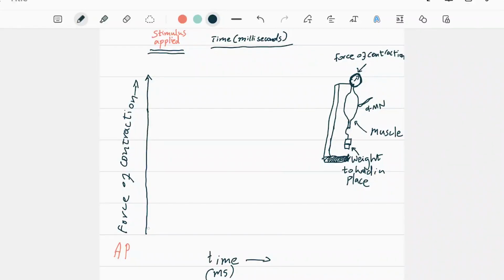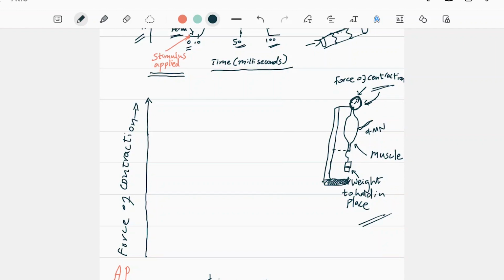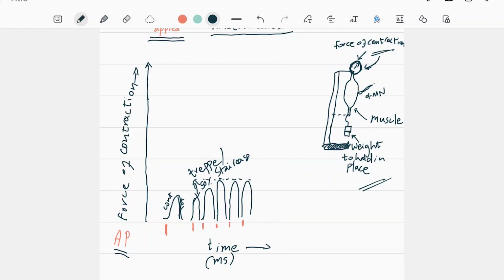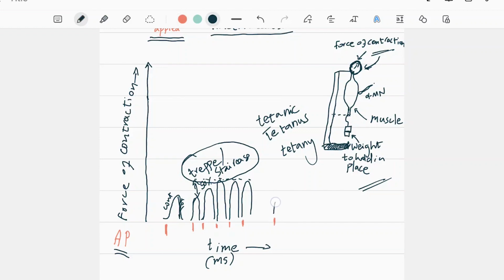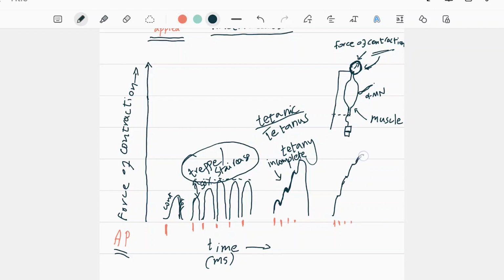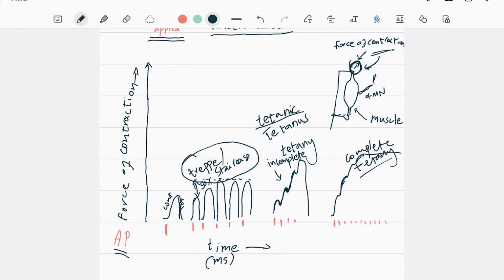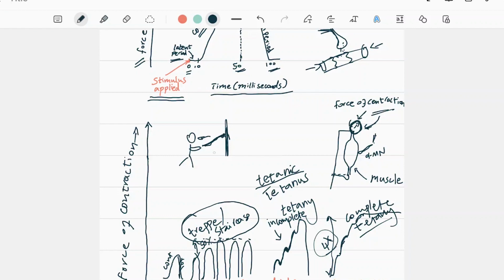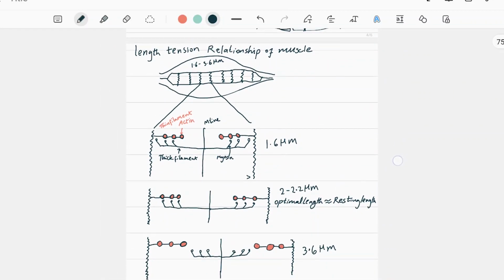Muscle Physiology Part 4 | Muscle Twitch | Dr. Nizam Teaches Medicine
🧠 Welcome back to the Dr. Nizam Teaches Medicine channel for Part 4 of our enlightening series on Muscle Physiology! In this episode, we delve into the phenomenon of muscle twitch, uncovering the intricate processes that underlie this fundamental aspect of muscle function.

💡 Part 4 offers an in-depth exploration of muscle twitch, providing valuable insights into the physiological mechanisms governing muscle contraction at the cellular level.

🔍 Topics covered in Part 4:

Understanding the concept of muscle twitch and its significance in muscle physiology.
Exploring the phases of a muscle twitch, including latent period, contraction phase, and relaxation phase.
Discussing factors influencing muscle twitch characteristics, such as muscle fiber type and motor unit properties.

🔗 If you're fascinated by the complexities of muscle physiology and eager to deepen your understanding, don't miss Part 4!

👍 Your support in making medical knowledge accessible to all is invaluable.

🎓 Thank you for being a part of the Dr. Nizam Teaches Medicine community. Let's continue our exploration of Muscle Physiology together!